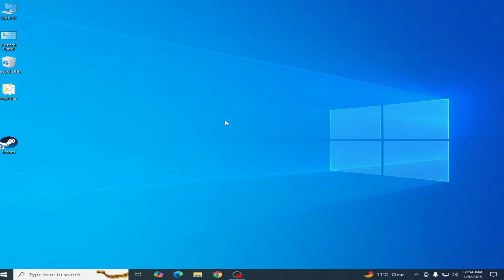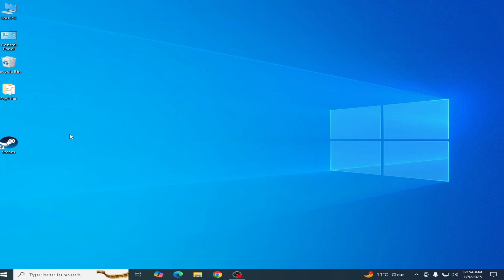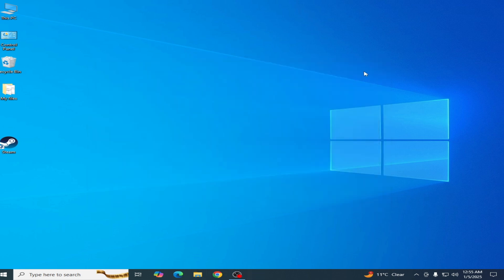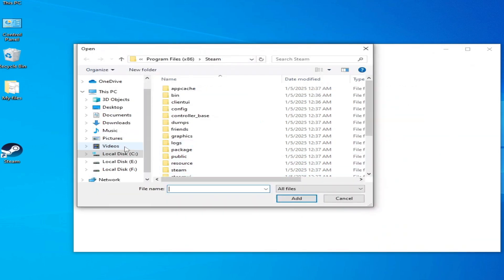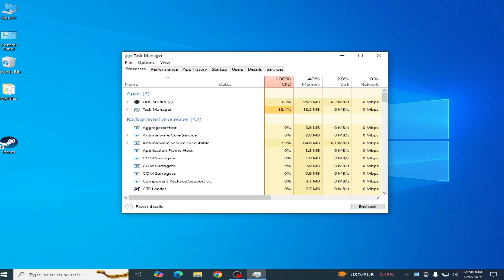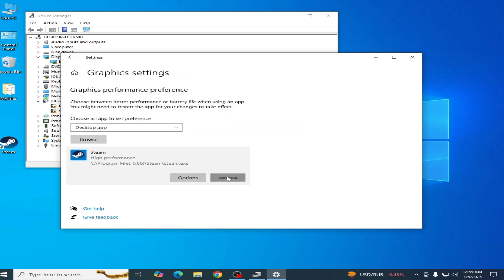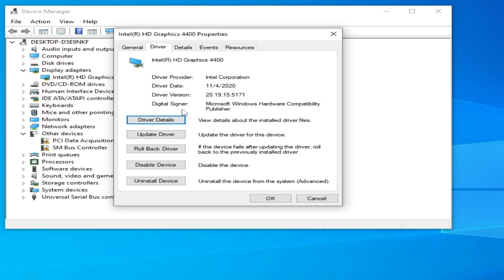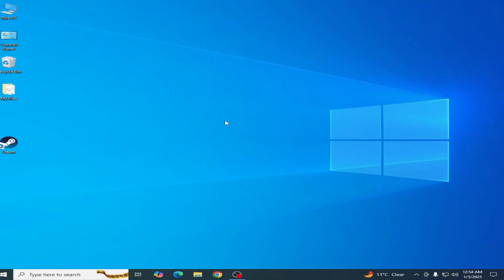No Suitable 3D Graphics Adapter is Available Please check that you have a DirectX11 Compatible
Hello Guys,
I have shown in this video how to fix No Suitable 3D Graphics Adapter is Available Please check that you have a DirectX11 Compatible.